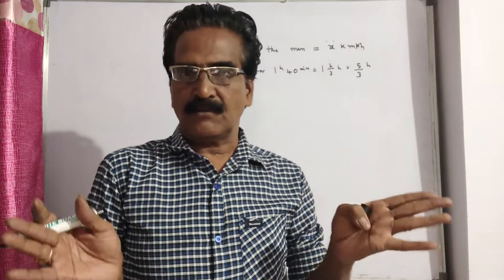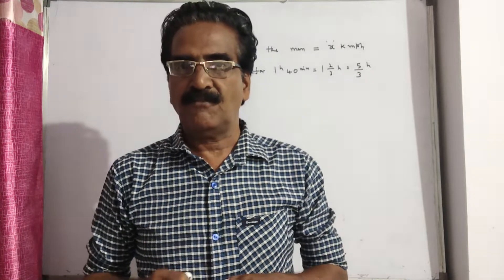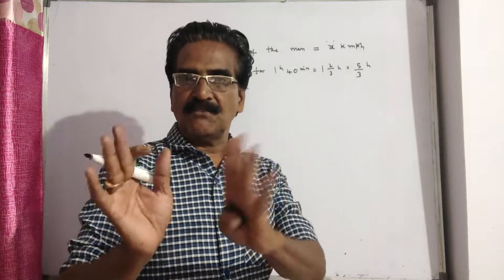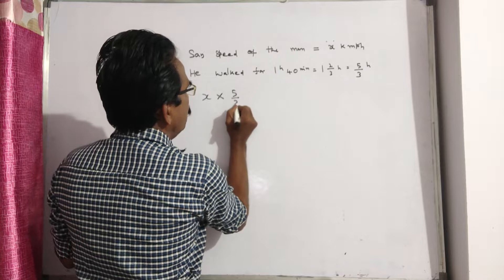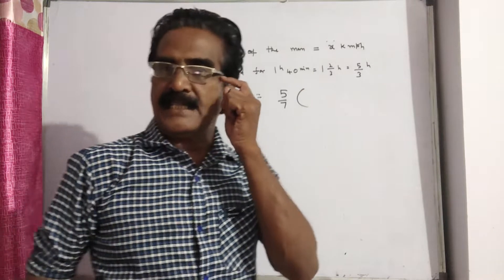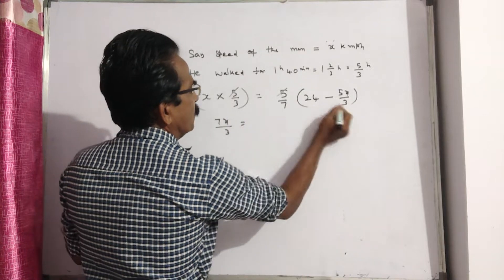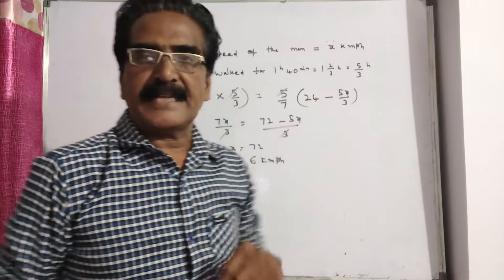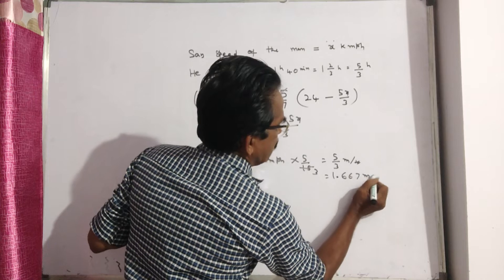While covering a distance of 24 km, a man noticed that after walking for 1 hour and 40 minutes,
While covering a distance of 24 km, a man noticed that after walking for 1 hour and 40 minutes, the distance covered by him was `5/7` of the remaining distance. What was his speed in meters per second?"